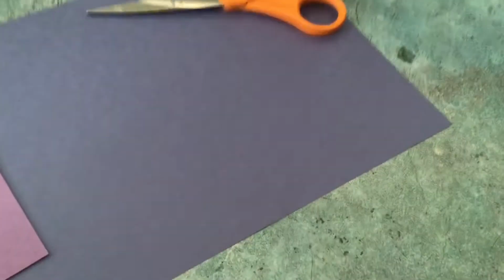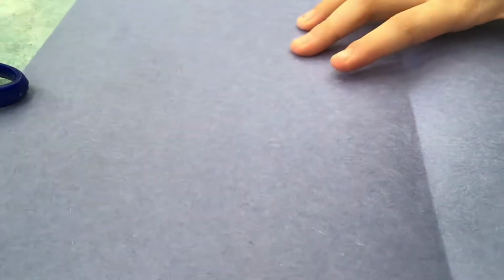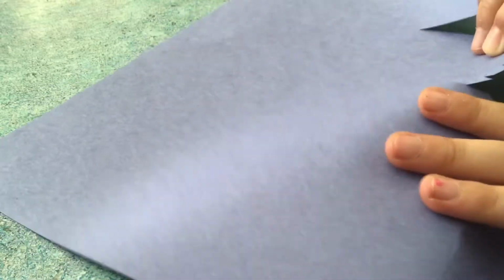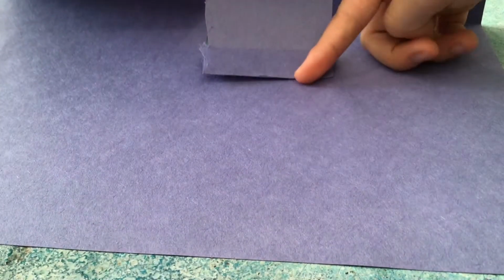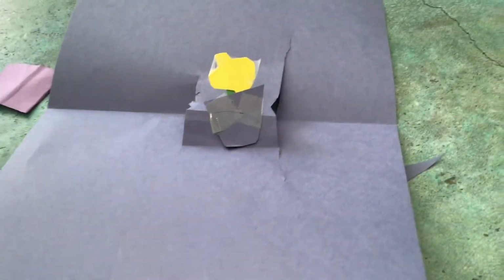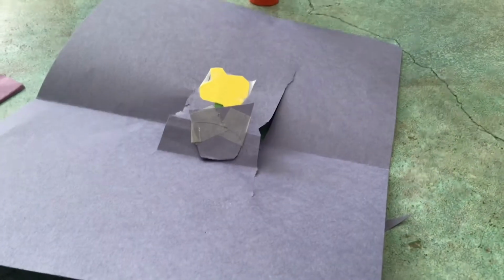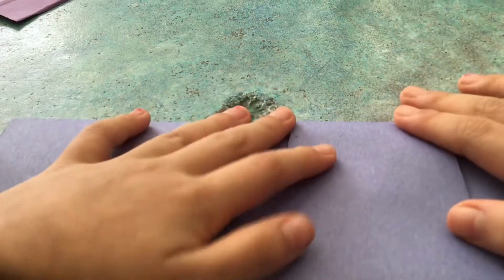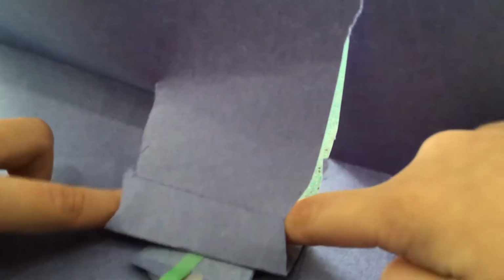How to make a pop-up card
HowWowKids review how to make a pop-up card